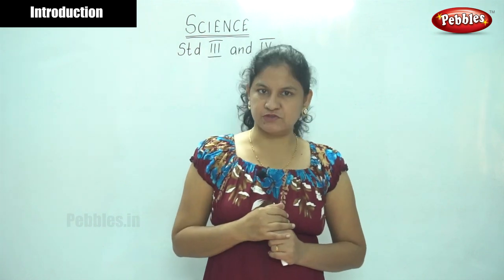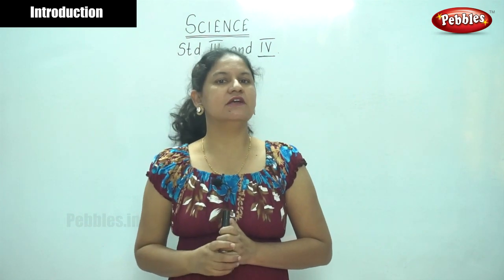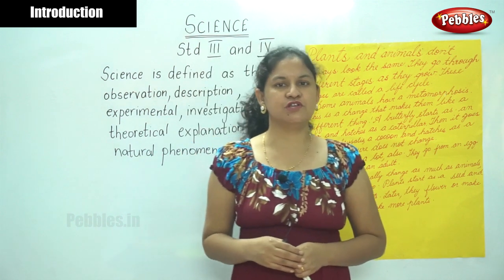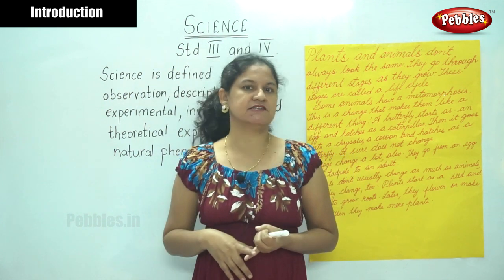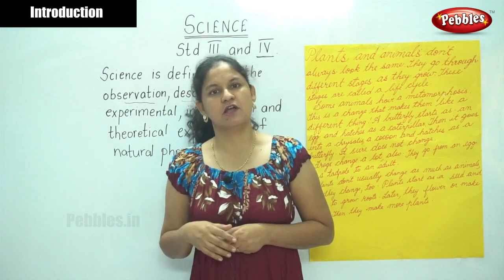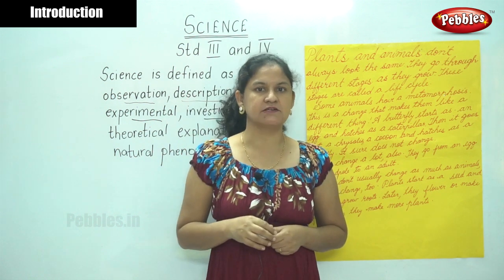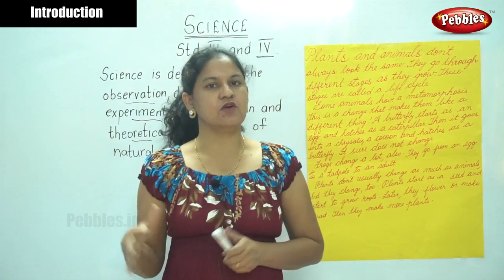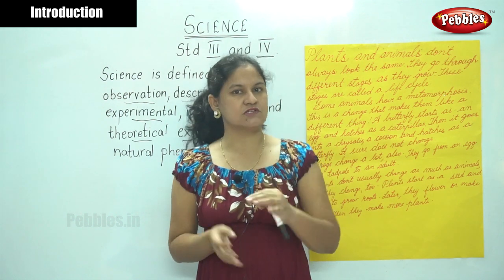3rd & 4th EVS Science | Introduction Video | CBSE Science Syllabus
3rd & 4th EVS Science | Introduction Video | CBSE Science Syllabus